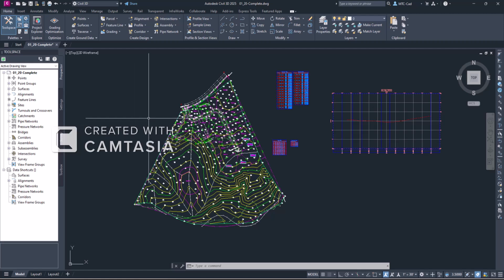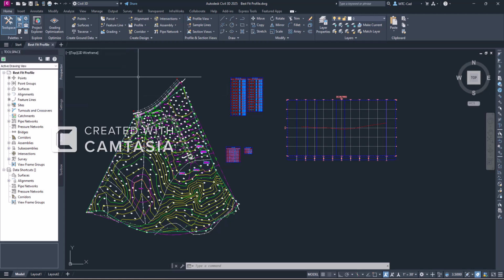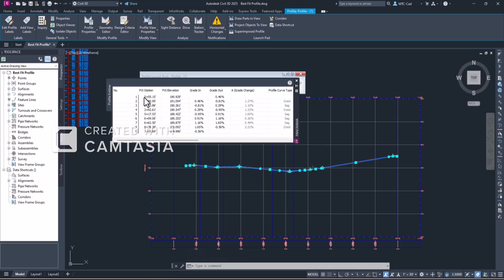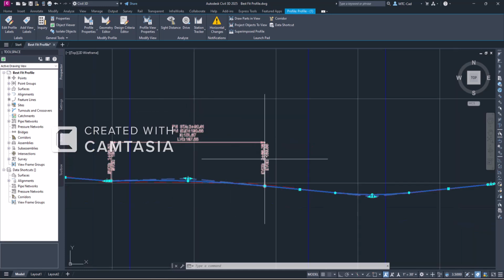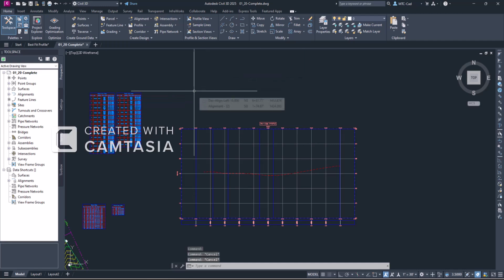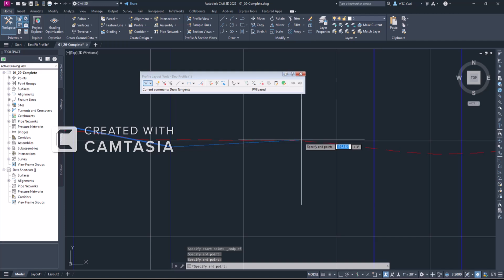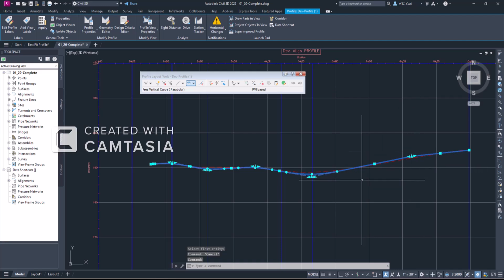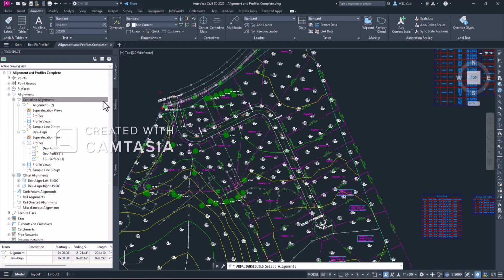Alignment & Profile Part 2